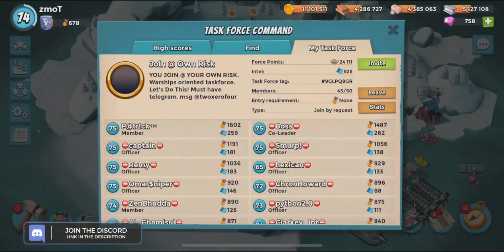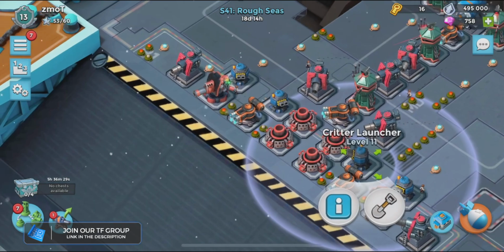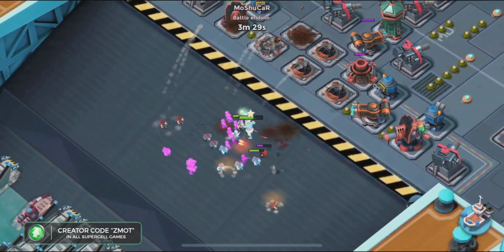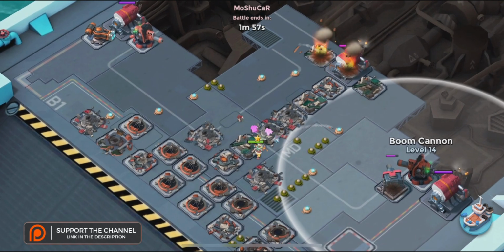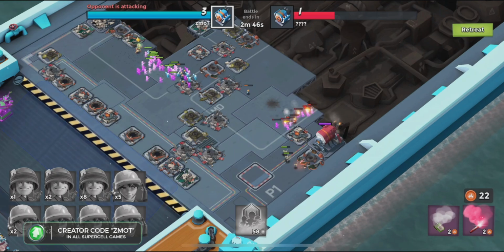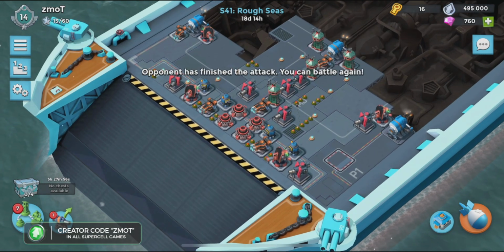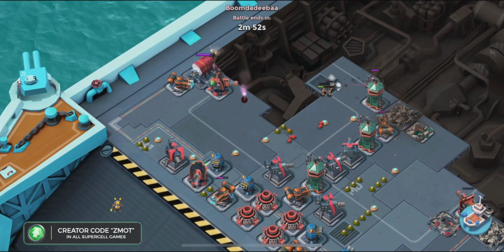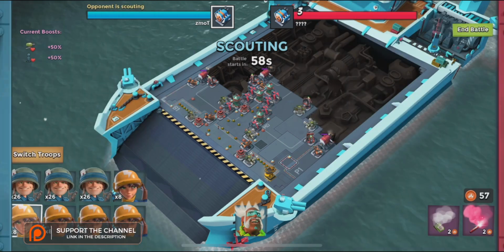Full Warships Guide to Critter Launchers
Boom Beach Critter Launchers can be deadly. Eating up your troops and potentially causing your game to crash. We'll go over ALL of the bits and pieces you must know.

The boom beach tech tree guide you've come to trust!  Walking through the Boom Beach Tech Tree, goals and early season metas! Bombardiers and flares! Save for Boom Cannons and Building Health!

Beware of boom beach critter launchers!

► 3 ER doing well but I didn't win consistently til 4 ER. Stay the course!

Boom Beach Warships Season 41 is here and it's a bit different (but still the same)... initially. season with no runaway troops or abilities! Boom Beach Heavy Rush is back but flares are a ways off... Beware of Boom Beach Seekers! Boom Beach Warships Sneak Peek!

►  Get the heck out of the 2 ER metas. Sparky the Savior!

Boom Beach Warships Season 41 is called Boom Beach Abilities (just like Season 22) and it brought a unique season!  Watch this boom beach season 41 sneak peek to find out more!

0:00 use code 'ZMOT' in Game
9:07 Finally an attack!
22:28 Check out my supporters!

Pushing to get our chests and not fall behind in boom beach warships takes some time!

►  Boom Beach Tech Tree is fairly similar for most this season... to start

Spent a bunch of time on the Thumbnail, hope you like it!

► SHORT 20 day season! Don't forget to throw a 🥪 in the comments!

► Boom Beach season 41 has Abilities! What in the world.

Hope you're going to enjoy warship season 41 and you start rushing to get  Boom Beach Warships 3 Engine Room Bases soon!

► Instant training isn't a must but it will help with these low troop health numbers, your troops can live! Just retreat and live to fight another day. Boom Beach Heavy rush isn't an option for long sadly so get those zookas!

**TF List:**